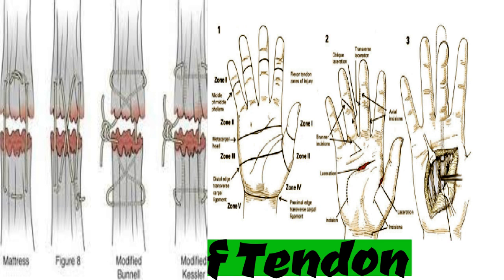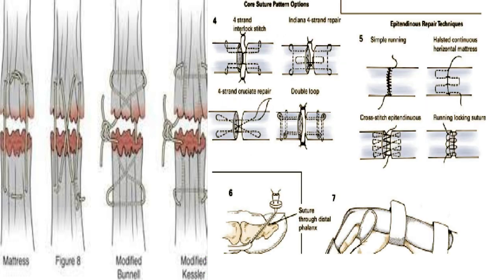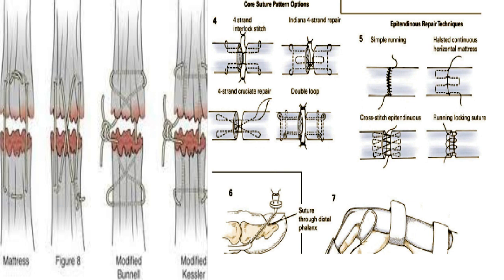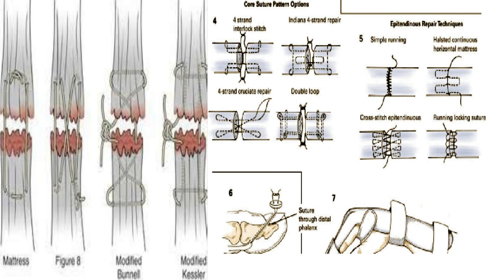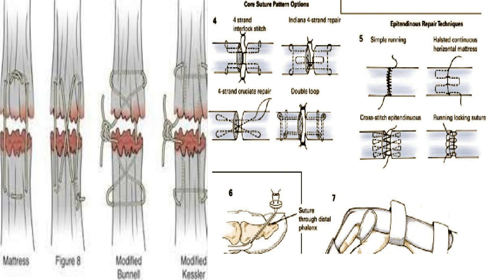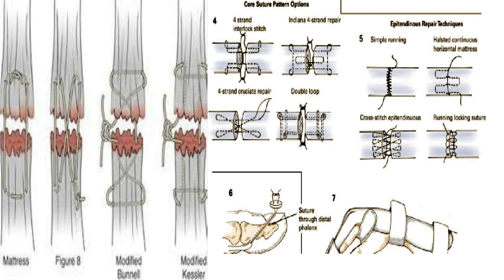Suture of Tendon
Traditional tendon sutures employed two core strands bridging the gap between the tendon ends. Increasing the number of core sutures and anchor points increases strength and permits more rigorous rehabilitation without risk of rupture, which potentially benefits adhesion reduction.